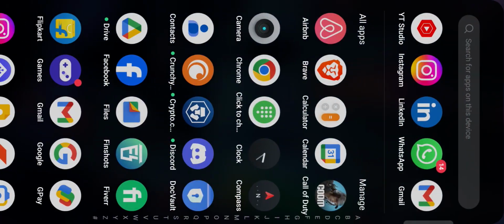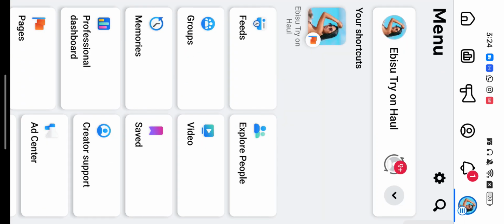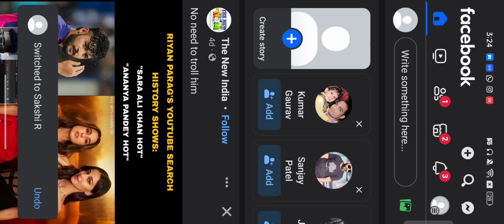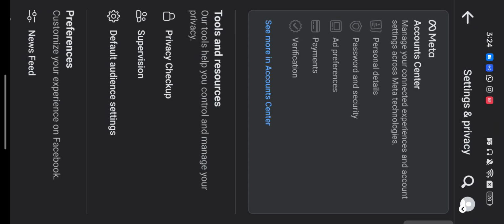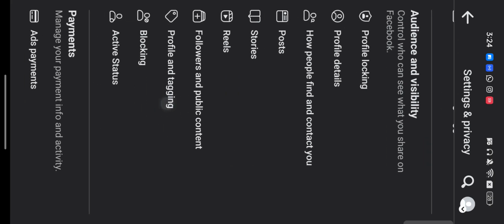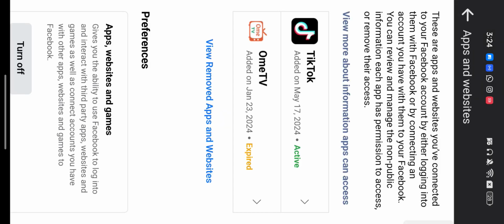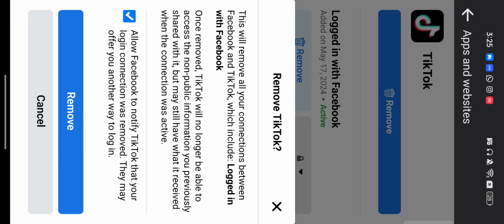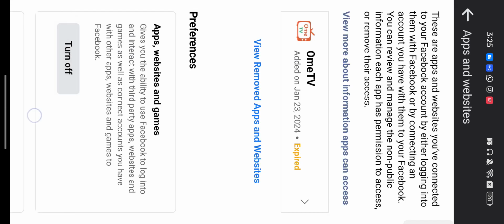HOW TO UNLINK YOUR ACTIVISION ACCOUNT TO FACEBOOK FOR COD MOBILE (2024) FULL GUIDE